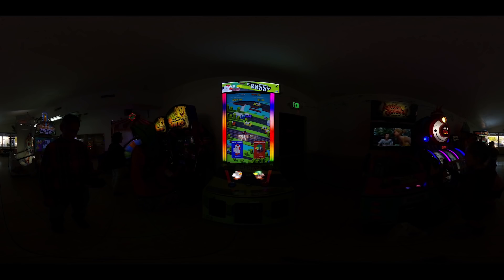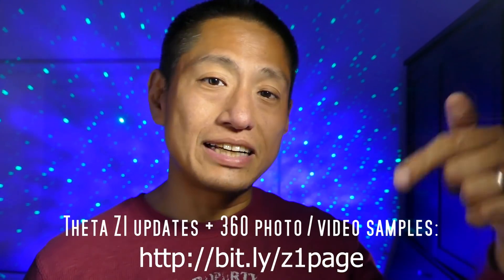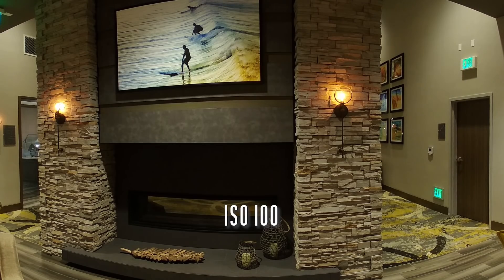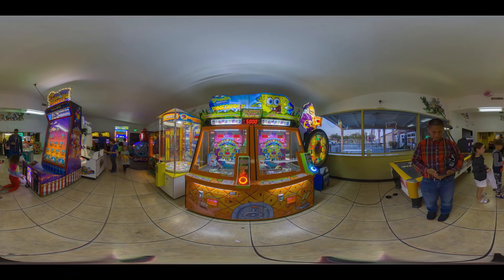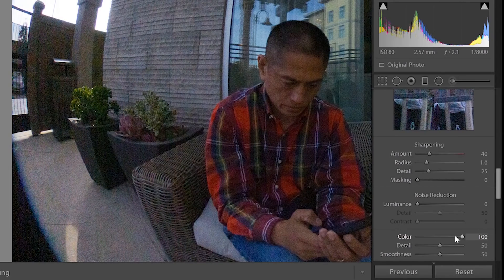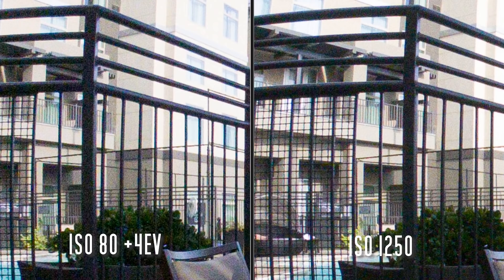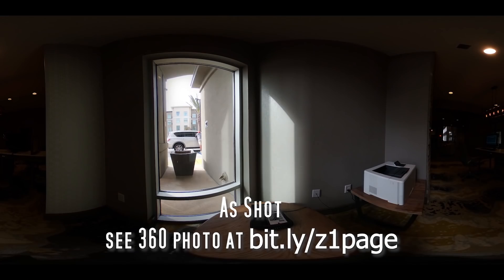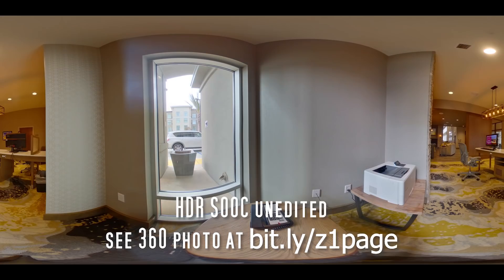I've NEVER SEEN a 360 camera do THIS!!! (Ricoh Theta Z1 Review Part 2)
Ricoh Theta Z1 Review Part 2.  In this part, we discuss other aspects of the Ricoh Theta Z1's image quality, including its minimum stitching distance, low light performance, dynamic range, and a unique capability that I have not yet seen in any 360 camera, which is ISO invariance.  I also discuss the Theta Z1's weaknesses and if the extra cost of the Z1 is worth it compared to other virtual tour 360 cameras such as the Ricoh Theta V, Insta360 One X, GoPro Fusion, and Xiaomi Mi Sphere.
► For the latest updates on the Z1, check the Ricoh Theta Z1 review and resource
► B&H Photo
     This video is the second of a two-part in-depth Theta Z1 review.  In Part 1, I discussed its features and specifications for image quality and workflow.  I also compared its resolution and detail to other 360 cameras.  But resolution is only one aspect of image quality, and in this video, I discuss other aspects of the Theta Z1's image quality.
     I show the Theta Z1's stitching quality and its minimum stitching distance. I also show the Theta Z1 low light performance and its dynamic range.  I show how you can use the Z1's dynamic range to the fullest.  I also show the Z1's ISO invariance and why it is useful for virtual tours.